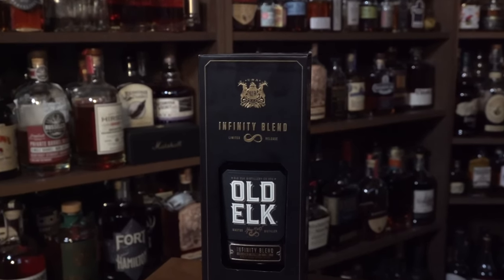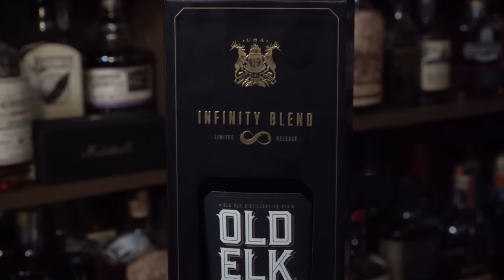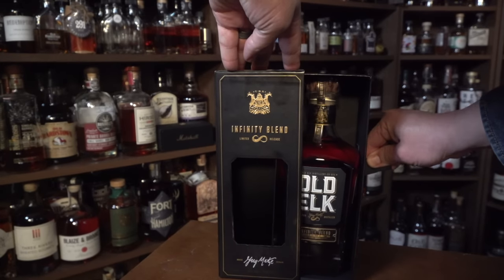Bourbon Review: Old Elk Infinity Blend. Is It Worth $150?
When a whiskey brand releases a limited edition offering, they suggest with their price point that it's better than the standard offering. Old Elk, one of my favorite everyday pours and a regular in my private tastings, announced last year its Infinity blend: 60% Six Year Old Elk Blended Straight Bourbon; 24% 12 Year Old Kentucky Vintage; and 16% 11 Year Old Kentucky Vintage. I tasted and compared it to other Old Elk products. How does it stack up?

FOLLOW FRED